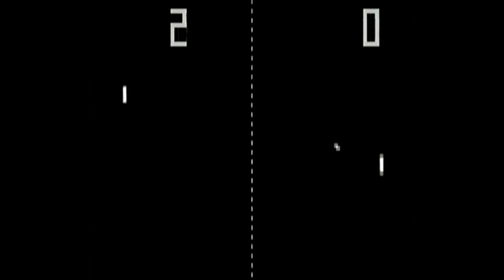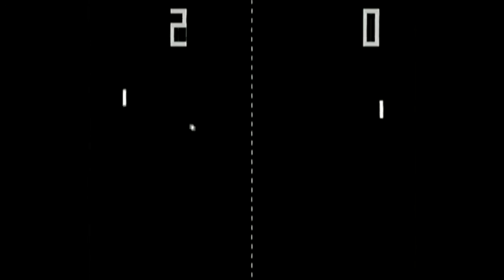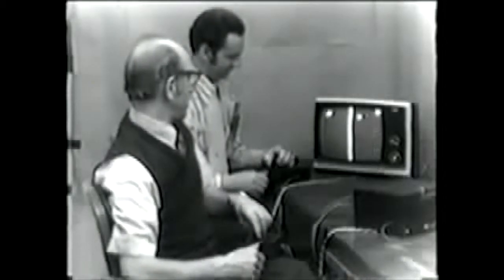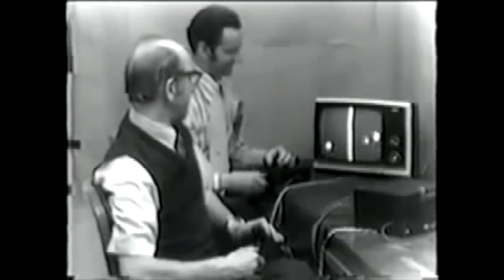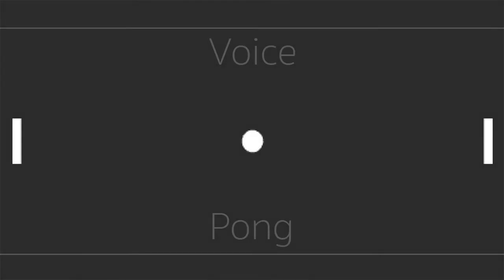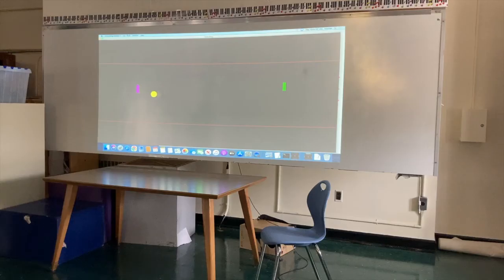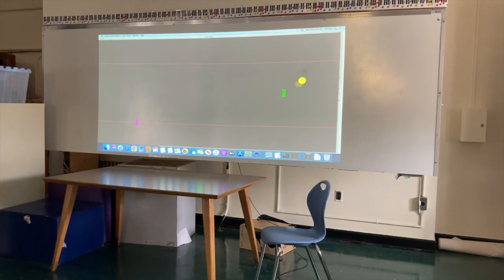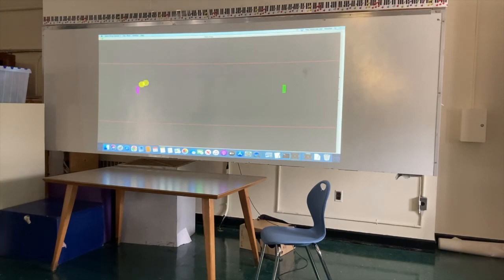Voice Pong trailer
In addition to music made for video games, I'm interested in using music to PLAY video games!

Voice Pong allows 1-2 players to face off in a regular game of Pong, except the controller is the singing voice! Set your vocal range and sing to move the paddles up or down. Customize paddle size, ball speed, and colors!

I have found great success with using this in the classroom. After playing for a while, students seem to have a better understanding of how to use their full ranges and their tessituras.